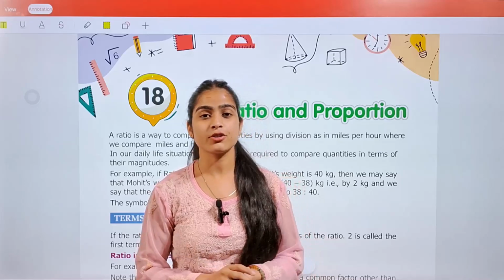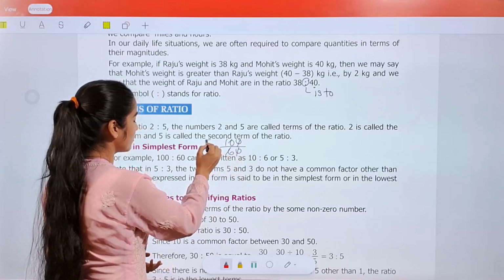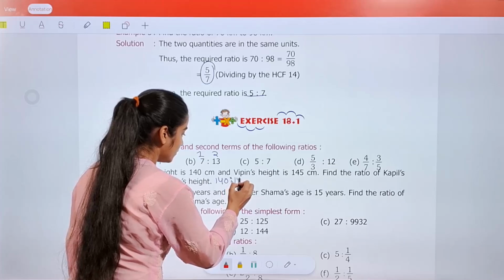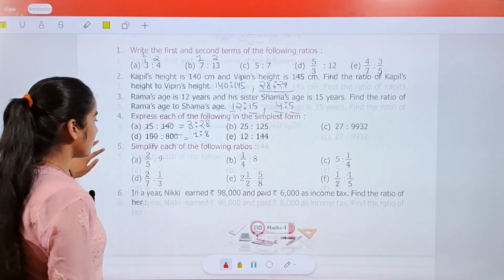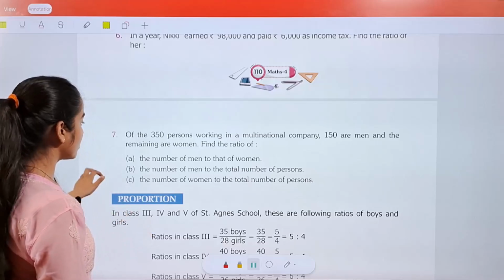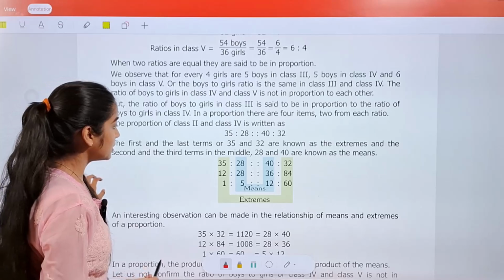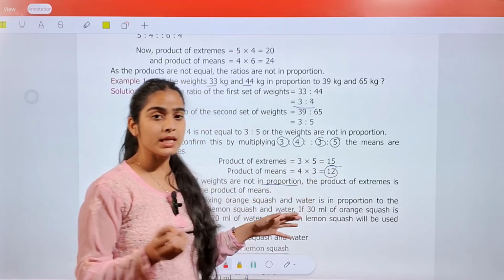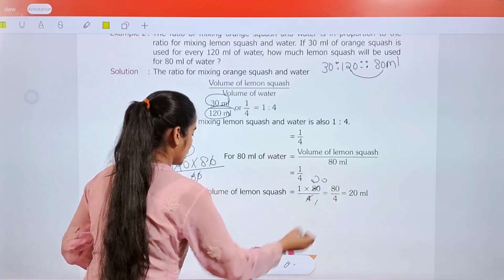MATHS BOOK 5 CHAPTER 18